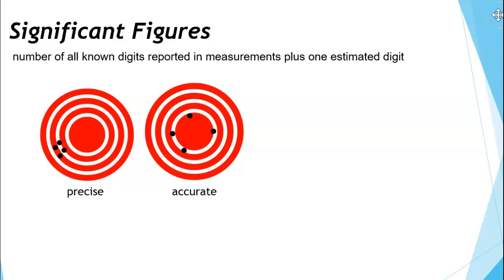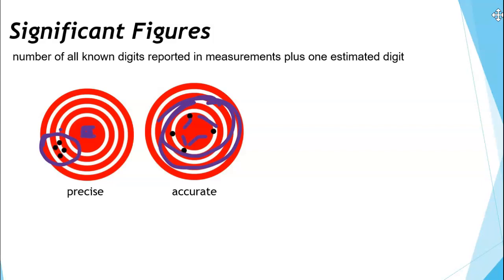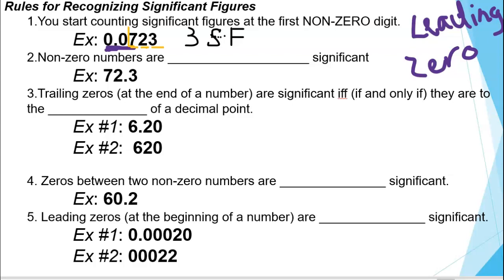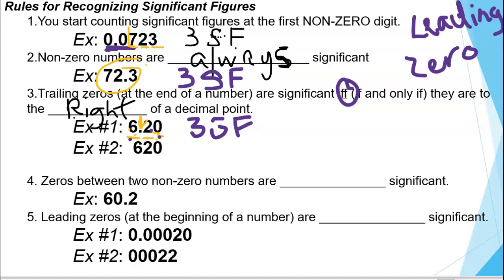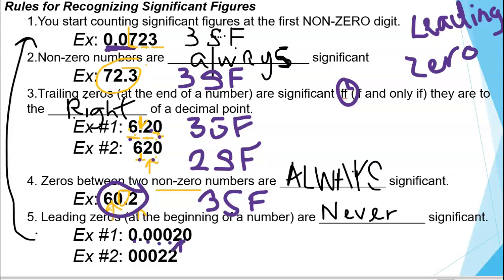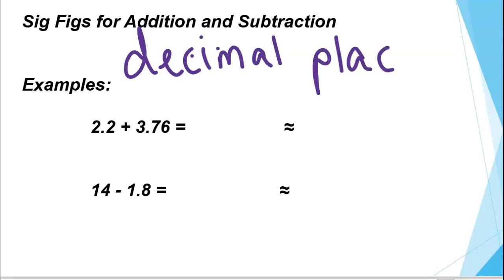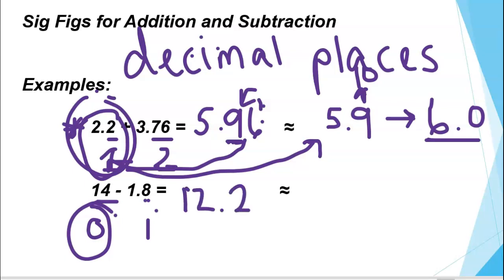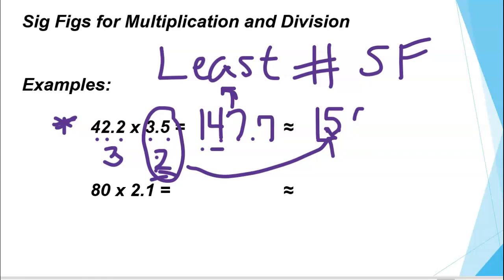Significant Figures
Goes with Measurment, Scientific Notation and Sginificant Figures Notes Sheet